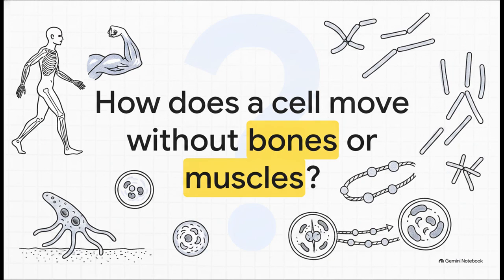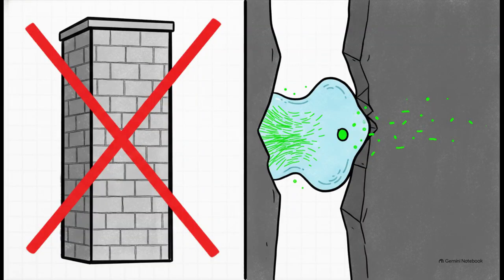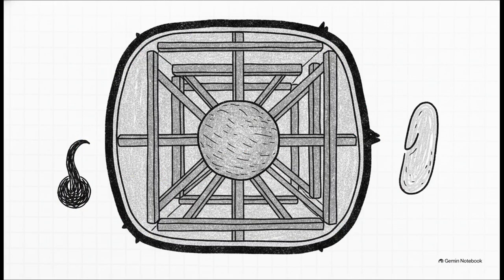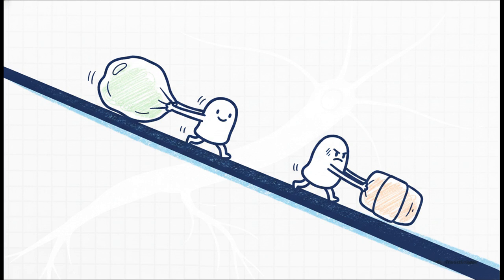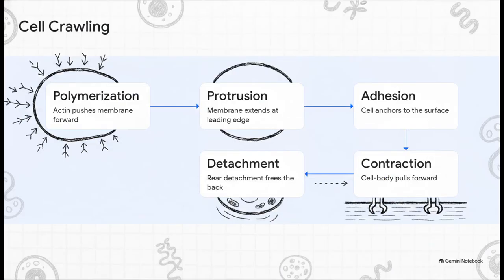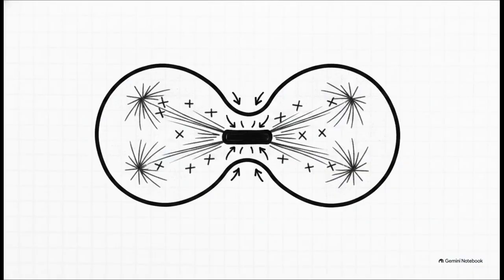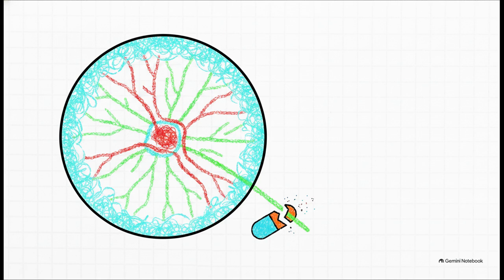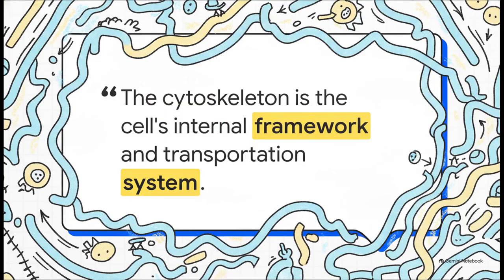🧬🏗️ Inside the Cytoskeleton | The Cellular Skeleton That Powers Life 🔬⚡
Beneath the surface of every cell lies an intricate structural network that gives the cell shape, organization, and movement. The **cytoskeleton** isn't just a rigid framework—it is a dynamic molecular system that constantly assembles and disassembles to transport cargo, divide cells, and respond to the environment.

In this episode of BioNova Science:
🏗️ What the cytoskeleton is and why cells need it
🧬 Microfilaments, intermediate filaments & microtubules
⚙️ How cytoskeletal proteins maintain cell shape and organization
🚚 Molecular motors—kinesin, dynein & myosin
📦 Intracellular transport of proteins and organelles
🧫 The cytoskeleton's role in cell division and chromosome movement
🦠 Cytoskeletal defects and their connection to disease
🔬 Applications in cell biology, drug discovery & biotechnology
🚀 The future of cytoskeletal research and cellular engineering

✨ Discover the remarkable molecular architecture that allows cells to maintain their structure, move, divide, and transport materials—revealing the dynamic machinery operating inside every living cell.